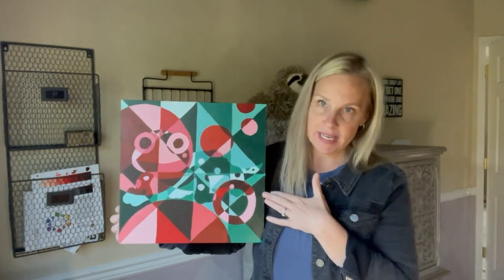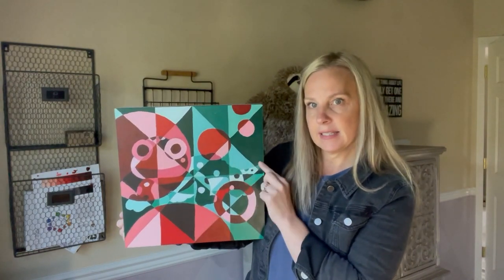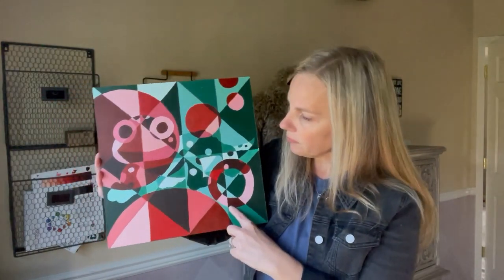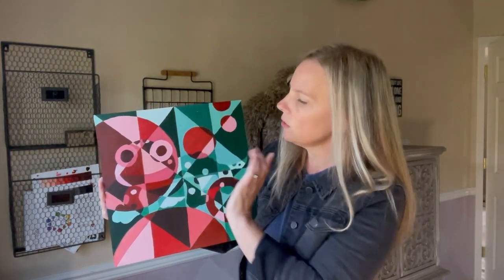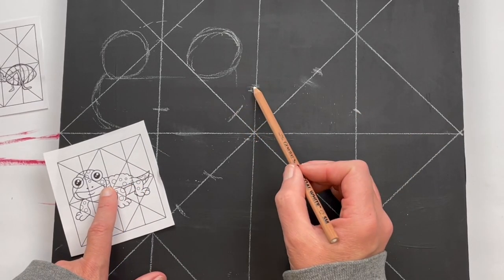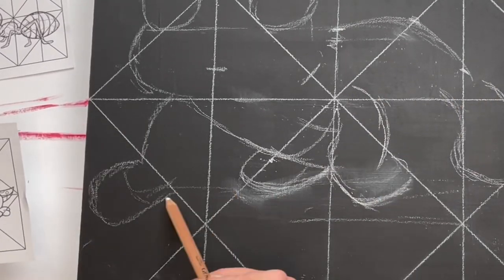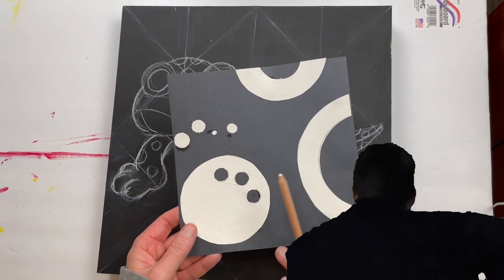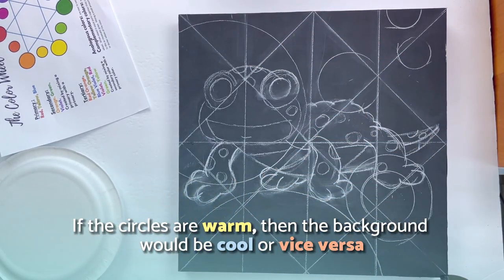Beginner Acrylic Painting Easy Ideas for High School Art Lesson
This beginner acrylic painting easy idea will help you or your students get up close and personal with color theory and gain tons of confidence creating tints and shades of color in acrylic paint.  It is super easy to do and requires no previous art experience.

🎨 FREE COLOR THEORY VALUE SCALE WORKSHEET USED IN TUTORIAL

Enhance your middle or high school art curriculum with this comprehensive art lesson on mixing colors in acrylic paint.  Color mixing is an art form in itself, a delicate dance of hues, tints, and shades. It's like being a mad scientist in the lab, concocting the perfect potion of colors that will make your artwork sing.

The reason we focus on secondary and tertiary colors in this lesson is to introduce students to a bit of color theory. It’s not just about creating beautiful artwork; it’s about understanding how colors interact and learning through hands-on exploration. By allowing students to mix their own tints and shades, we empower them to become active participants in their artistic journey.

To begin, let’s mix up a secondary or tertiary color of our choice. For example, I’ll demonstrate by mixing a reddish-orange color. I’ll take a little bit of yellow and combine it with some red. Remember, you can choose any secondary or tertiary color that inspires you. Feel free to experiment and explore different combinations.

Now that we have our circles filled with our chosen warm color, it’s time to dive into the exciting process of creating tints and shades. This exercise is not only about mastering brush control and color mixing but also an excellent opportunity to explore different painting surfaces and materials.

In this particular exercise, we’ll be focusing on two main elements. Inside the circles, we’ll be using our warm color, which we mixed earlier. On the other hand, everything outside the circles will be done in values of another color. This exercise offers a fantastic way to teach students, or even yourself, how to control your brush and experiment with color combinations.

When it comes to the painting surface, I want to emphasize that you have plenty of options to choose from. I personally enjoy working on watercolor paper, which is what I’m using in this demonstration. However, don’t be afraid to try out other surfaces, such as cardboard, foam board, or even gessoed illustration board. It’s all about finding what works best for you and your creative journey